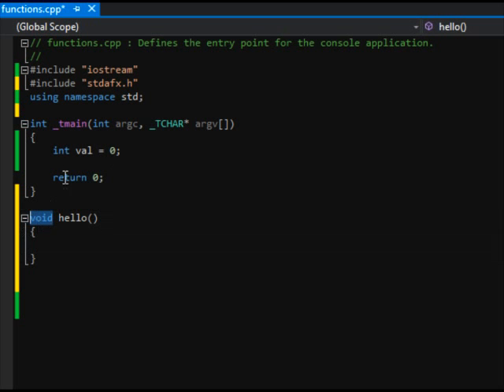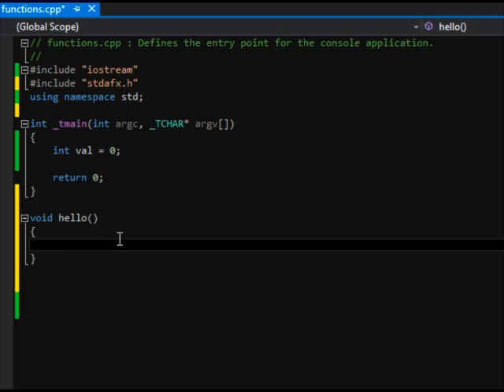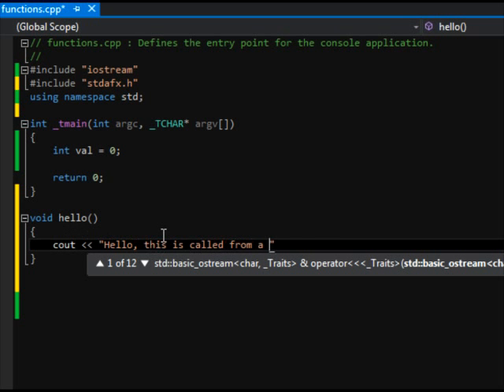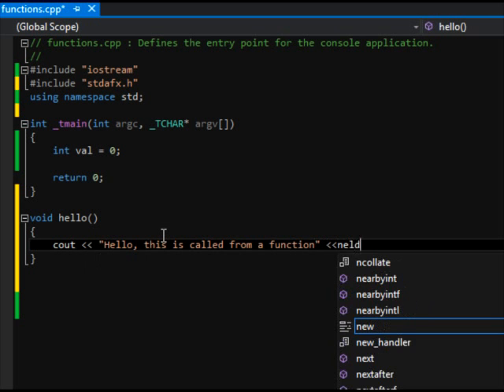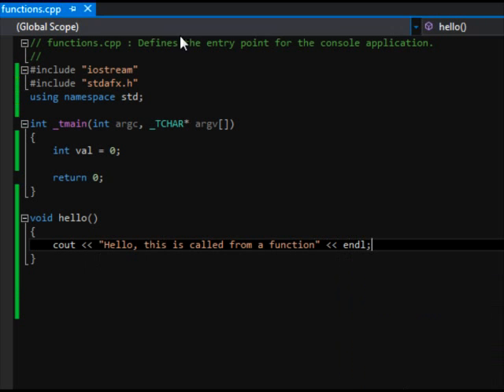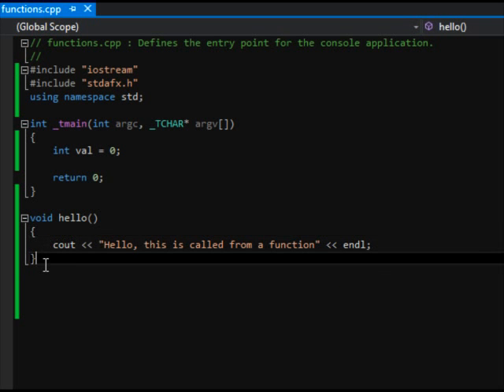C++ Introduction to Functions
Demonstration on using void funtions in a Win32 Console Appliation